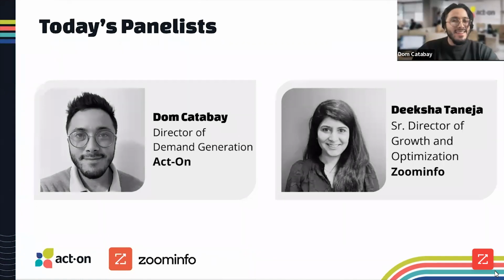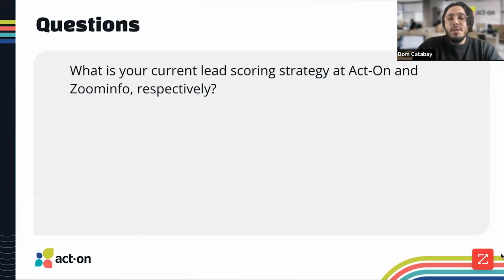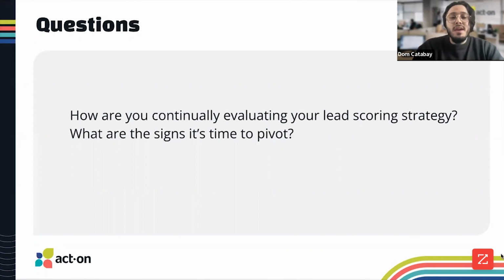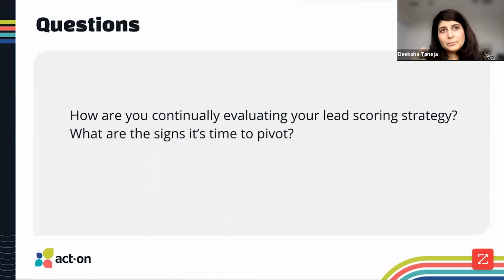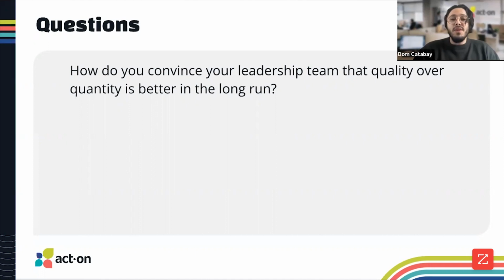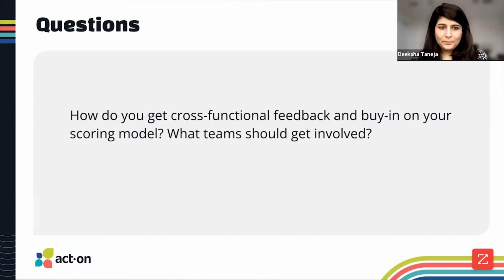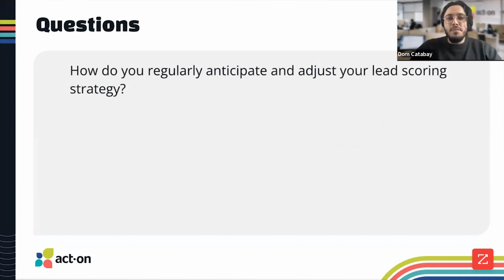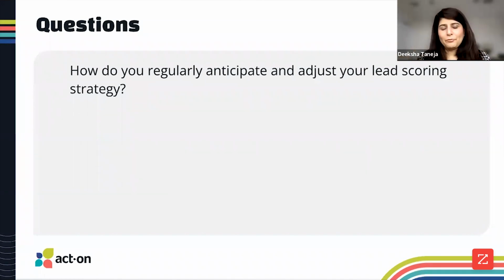Lead Scoring Mastery: Data-Driven Strategies to Identify Your Best MQLs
🎯 Master the art of lead scoring with expert insights on building a data-driven strategy that actually converts. Learn how to balance quality vs quantity and optimize your MQL process for maximum ROI.

In this comprehensive webinar, discover:
- Creating effective lead scoring models
- Implementing firmographic & demographic scoring
- Optimizing conversion rates through testing
- Aligning sales and marketing teams

Timestamps:
00:00 Intro
02:28 Lead Scoring Strategy
15:15 Prioritizing Quality MQLs
25:51 Testing & Optimization
34:11 Final Thoughts
35:44 Q&A